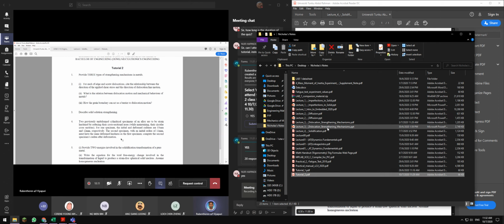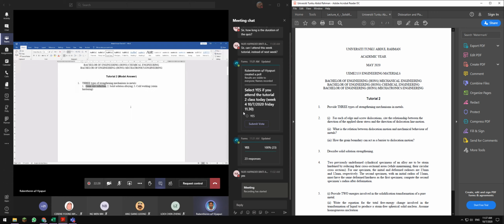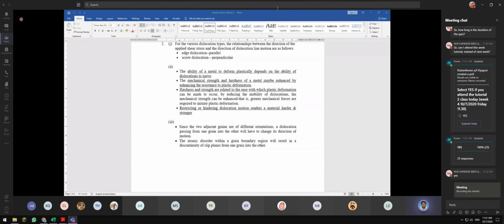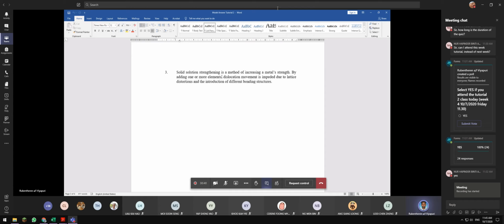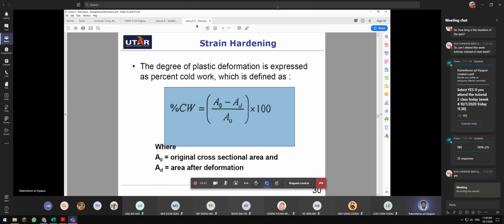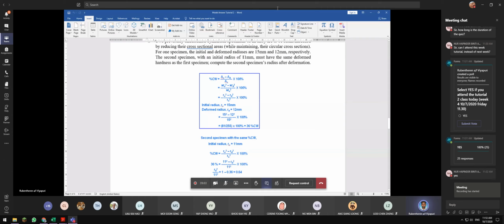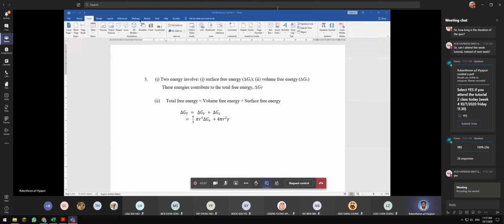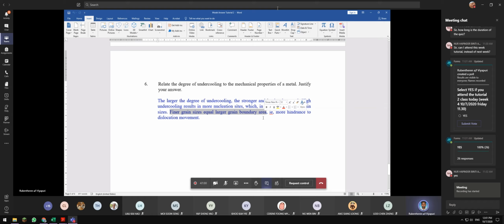Engineering Material Tutorial 2